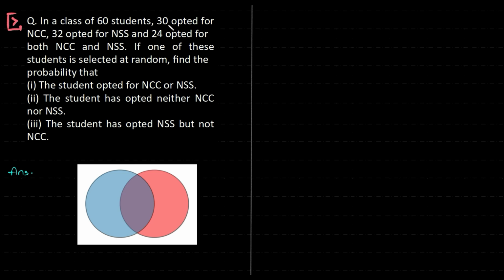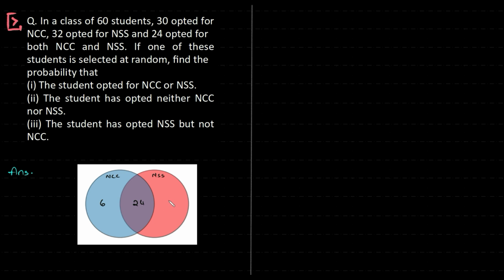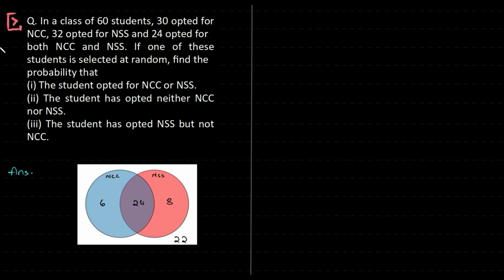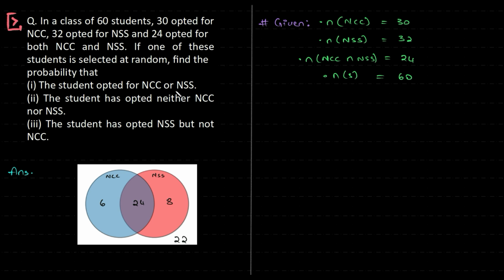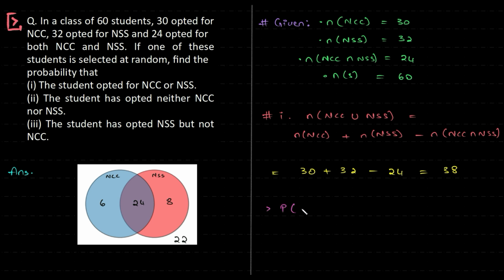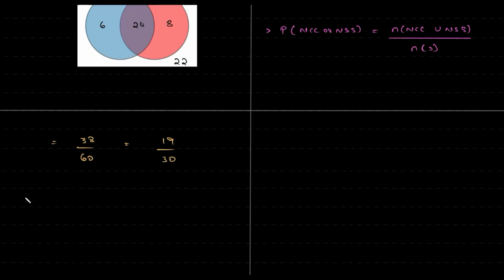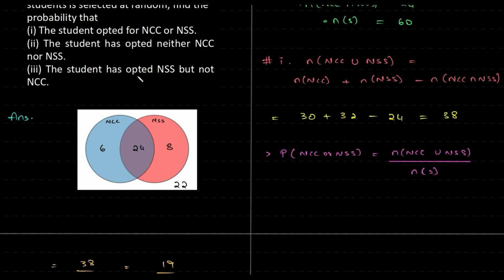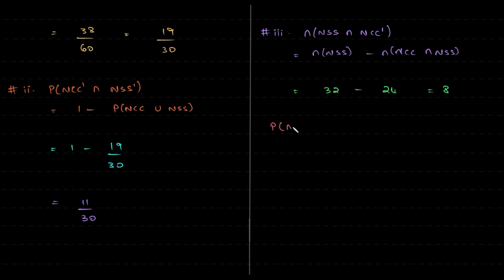14 03 U 1 Ex 14 2 21st Main E